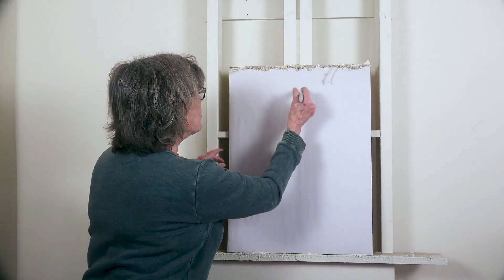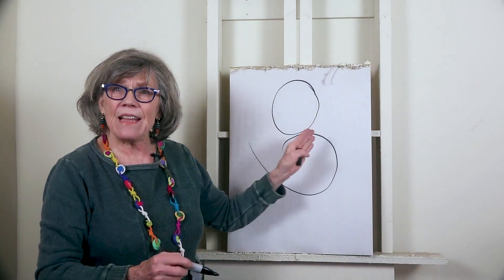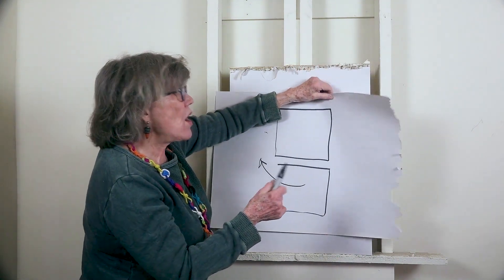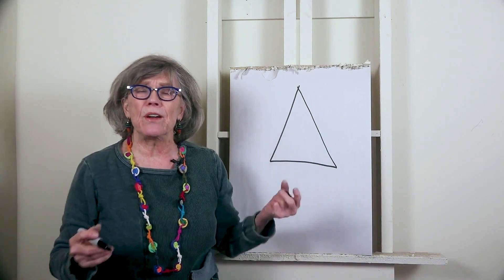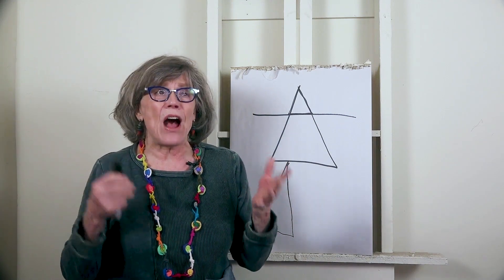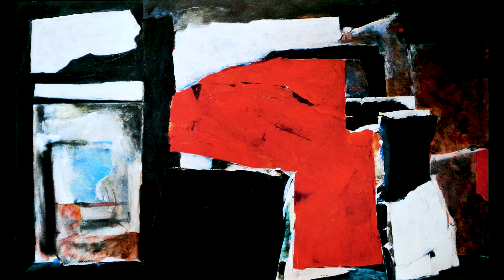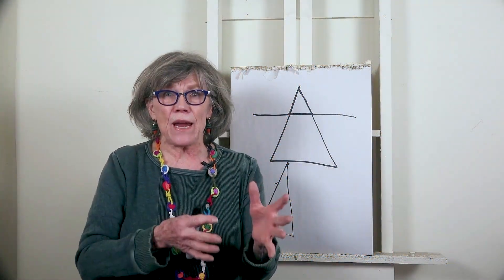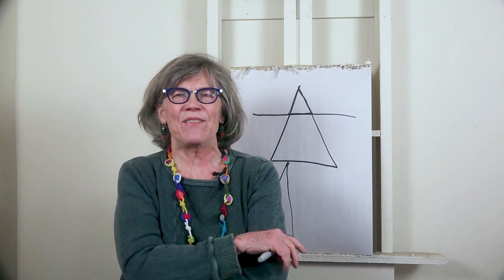Understanding Good and Bad Shapes as an Artist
Hi everyone. Shapes are an important part of any painting but, in abstracts, your shapes will make or break your work. So what are 'good' shapes and how do you find your own?

Two things will make a shape interesting; variation and giving your viewer a "way out". As a general rule, you'll want to avoid circles, rectangles, and triangles. But, this is art, so it's also important to know when you can break that rule. To help demonstrate the rule breaking, I share a few artists work that does just that.

As always, if you have any questions, topics you'd like me to discuss, or anything else, please reach out and thank you for being a part of this artistic community.

Hugs,
Gwen